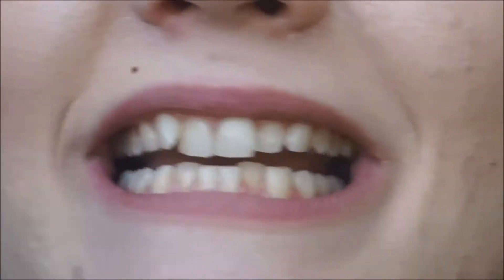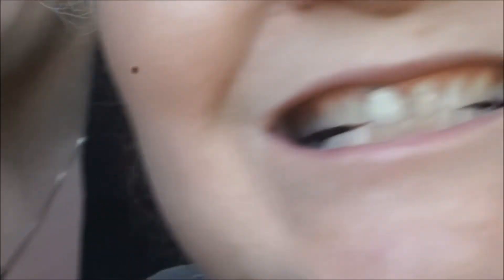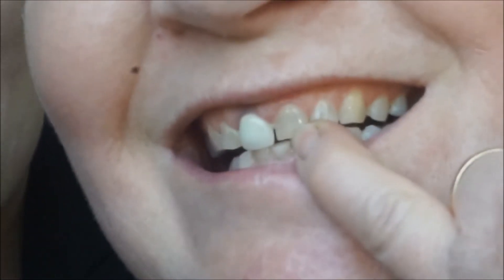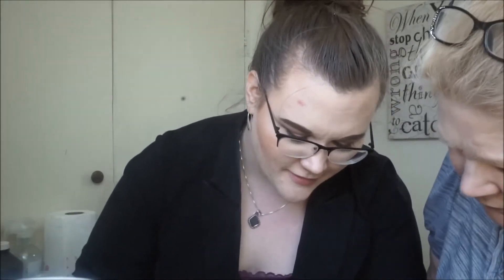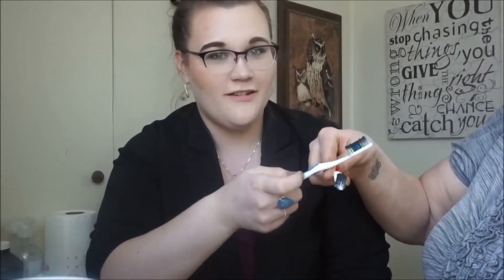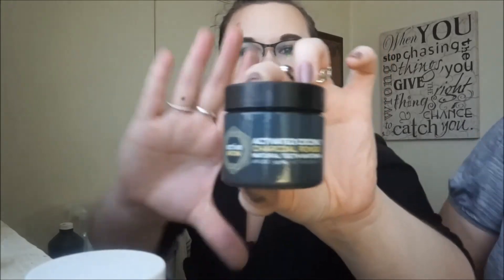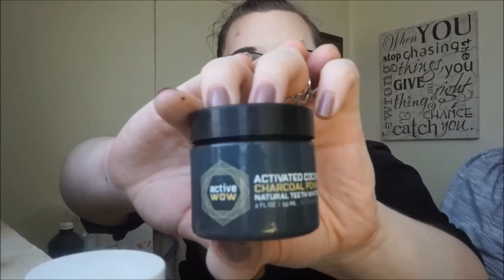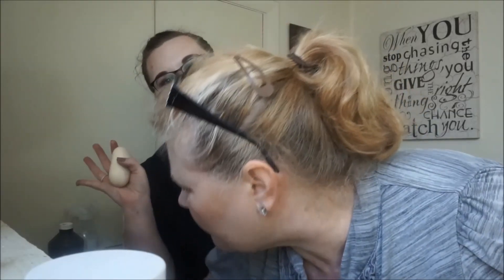Introducing my Mama! Brushing our teeth with that Coconut Charcoal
Hey everybody- welcome back! Today my mom and I decided it was time for her to make her debut appearance on my channel and try out some coconut charcoal to whiten our teeth! Did it work? Only time shall tell!

Thakns for watching- I hope you had a good laugh! :D